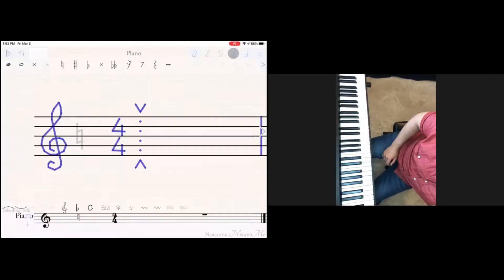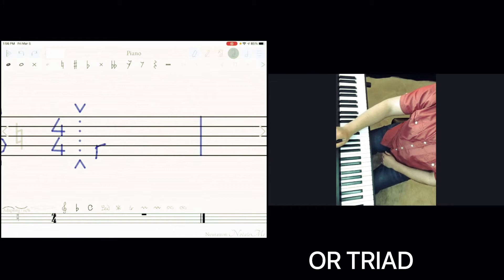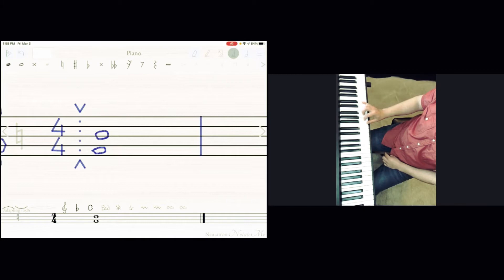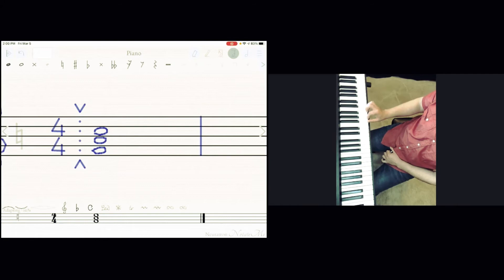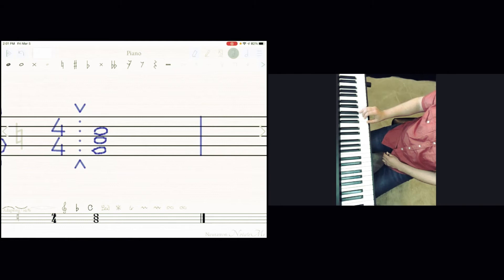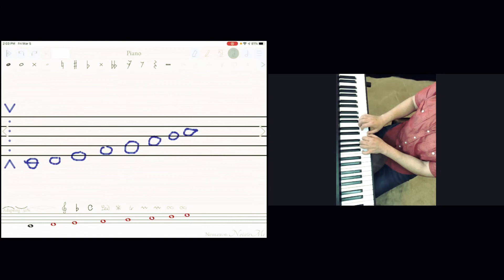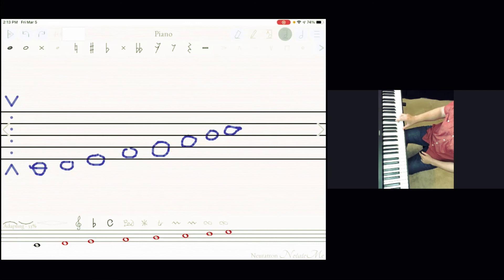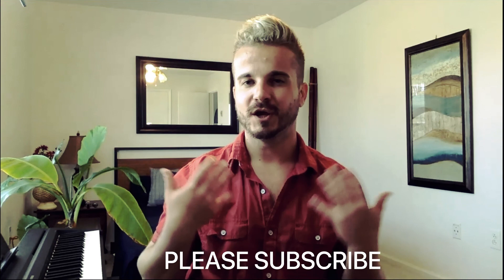Fastest way to read notes and chords | Dinos Music Lessons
Hello everyone. I am DIno Beganovic, born and raised in Bosnia-Herzegovina.

I finished Music Academy in Sarajevo and have a Bachelor degree in Music Theory and Pedagogy.

My musical instruction roots began with teaching piano and accordion in 2007, teaching students ranging from as young as age 4-60+. I have always loved music and helping people understand the basic fundamentals. Once you learn how to read notes and understand how to play songs, only the sky will be your limit. My motto is "It's never too late to start playing".

I moved to USA in 2012 and immediately started teaching privately. Today I have my full studio, both in person and virtually, and a waiting list as one of the best private music teachers in Charlotte NC area.